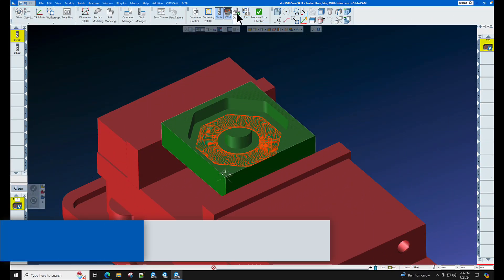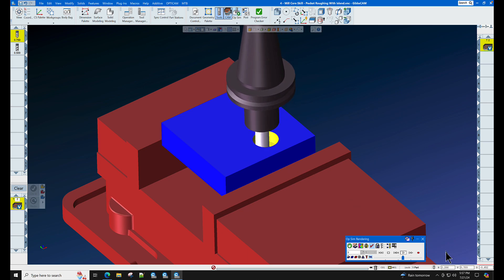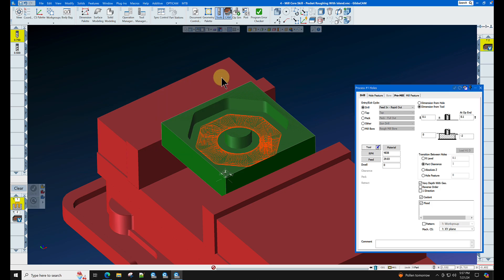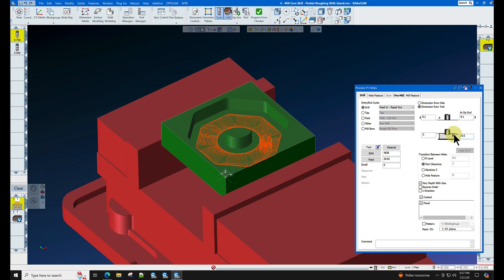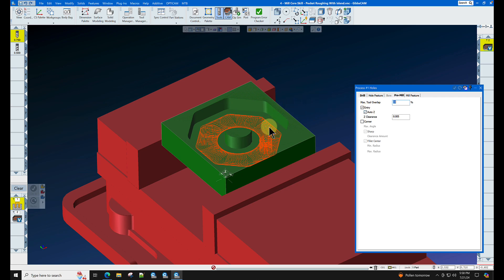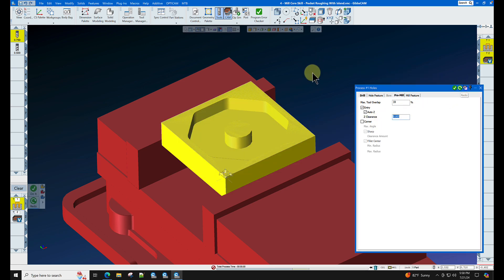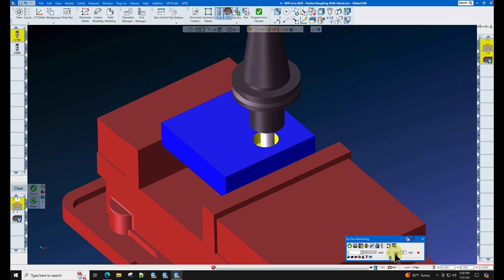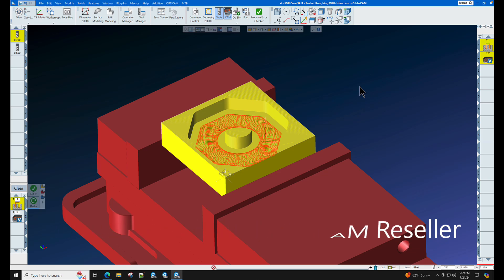Faster pocketing with VoluMill pre-drilled entry holes | GibbsCAM Tech Tip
This quick tip shows how using the Pre-Mill function simplifies pre-drilling holes to create entry moves in the optimum location of your VoluMill pockets. Pre-drilling holes creates a more efficient toolpath, extends tool life, and is faster than helixing into the pocket.

This simple feature is a powerful tool for creating optimum toolpath.